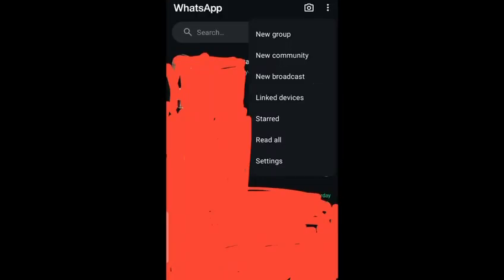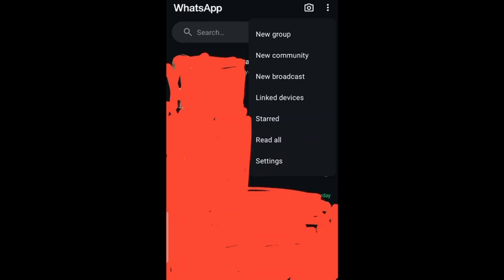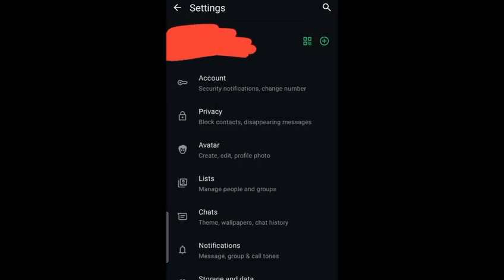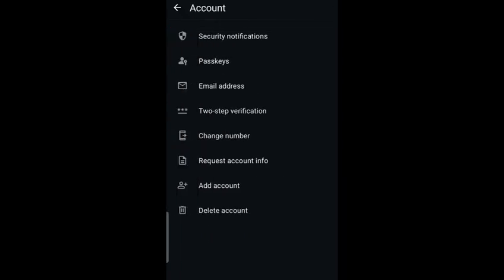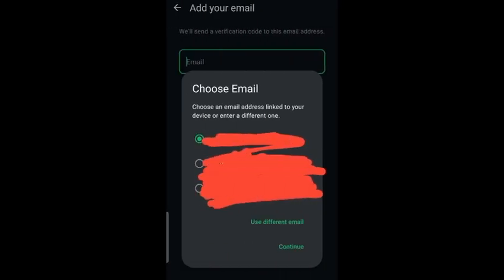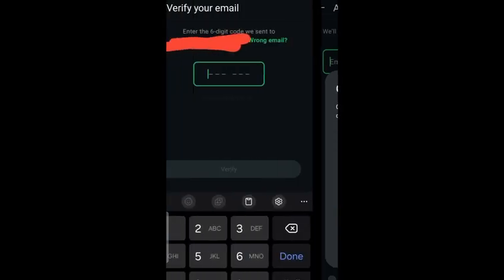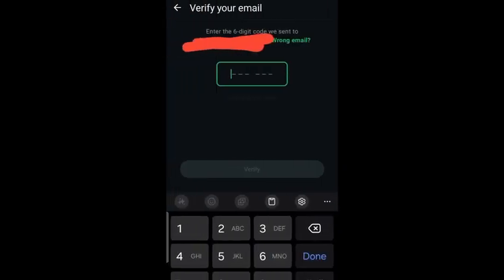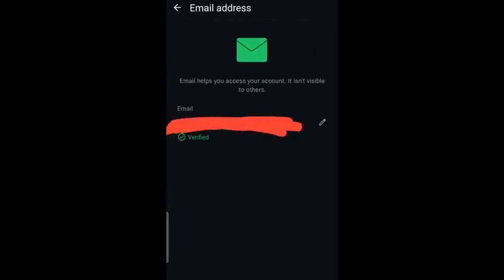How to Add Email to WhatsApp for Extra Security (Step-by-Step Guide)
Is your WhatsApp account truly secure? Learn how to add an email account to WhatsApp step-by-step for an essential extra layer of protection! This quick and easy tutorial will walk you through the process, helping you safeguard your chats, media, and personal information from unauthorized access. Don't wait until it's too late – boost your WhatsApp security today!
In this video, you'll learn:
 * Why adding an email to WhatsApp is crucial for security
 * How this feature helps protect your account
Watch now and make your WhatsApp account virtually hack-proof!